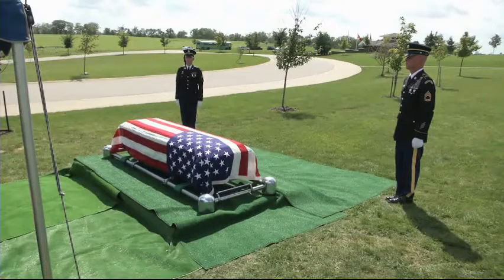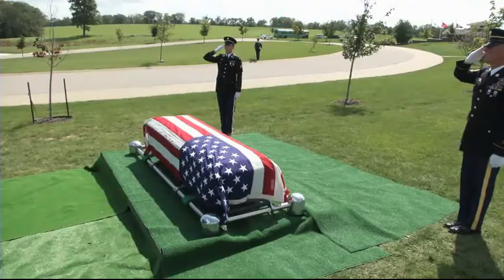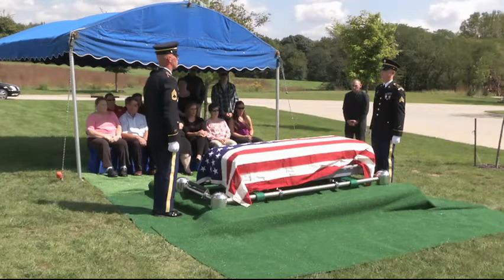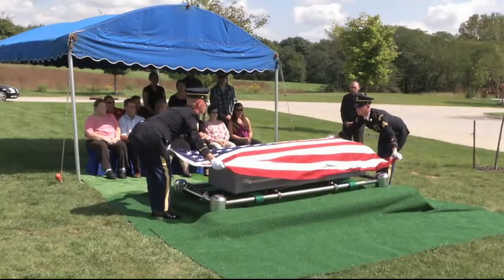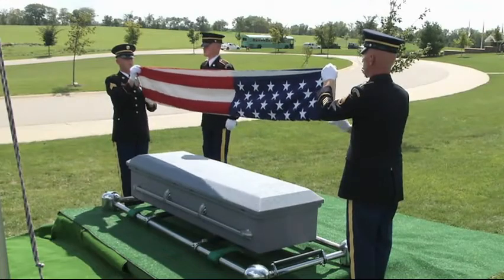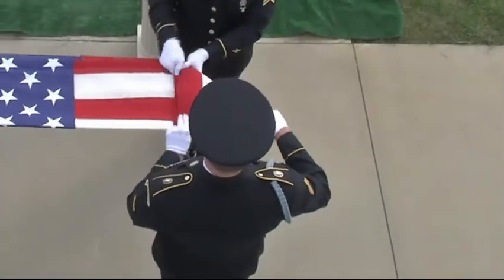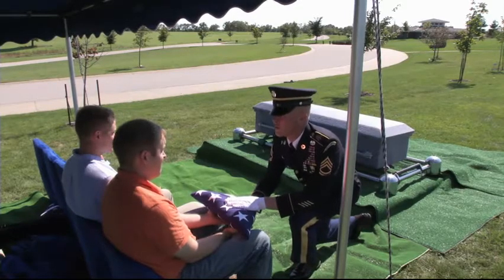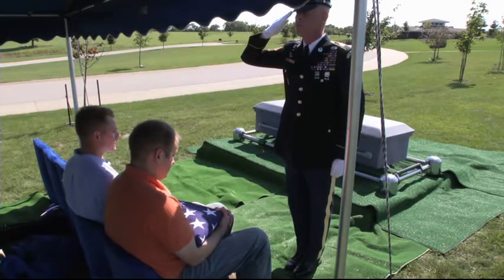Chapter 5 - 3 Soldier Casket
Level 1-course